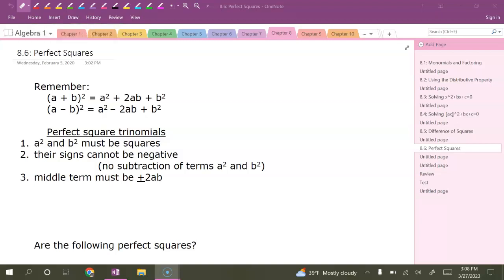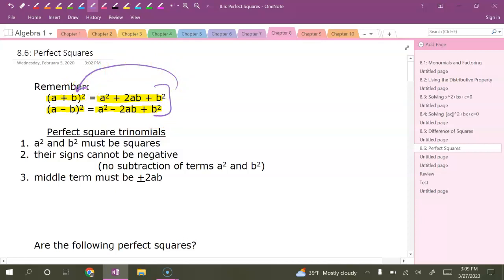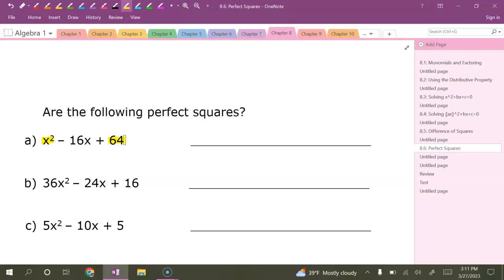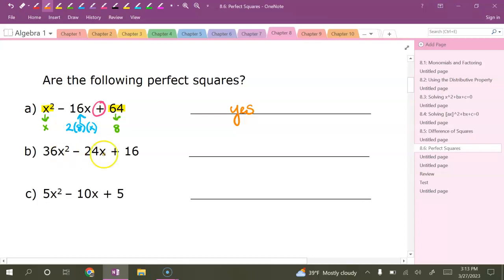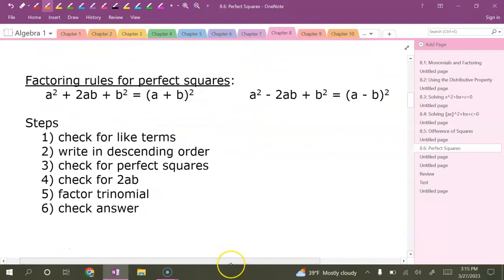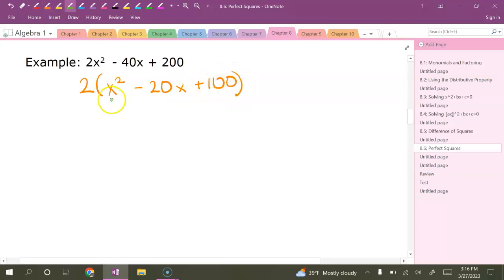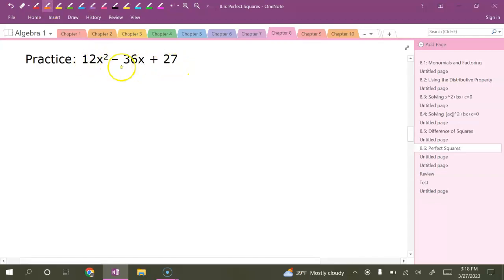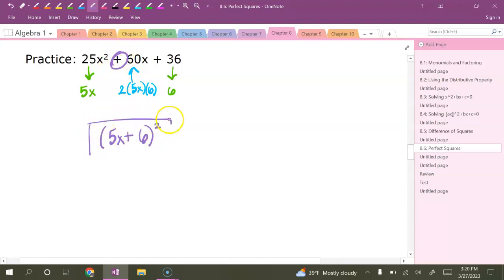Algebra - 8.6 Perfect Squares